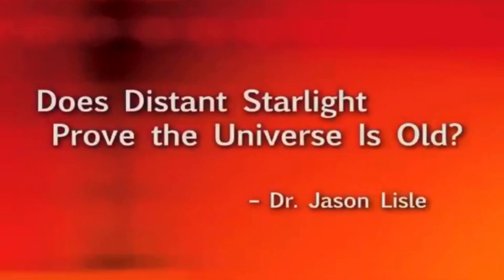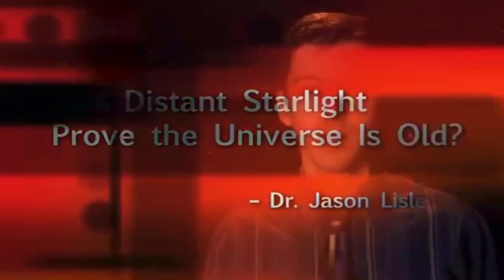Does Distant Starlight Prove the Universe is Old? Dr. Jason Lisle. Creation Evidence.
Quote ‘One of the most common questions that I get asked when people find out that I’m a creation astronomer is what about distant starlight? How did God get the light from those distant galaxies to earth in thousands of years that the Bible says is the age of the universe?’
Dr. Jason Lisle explains further.